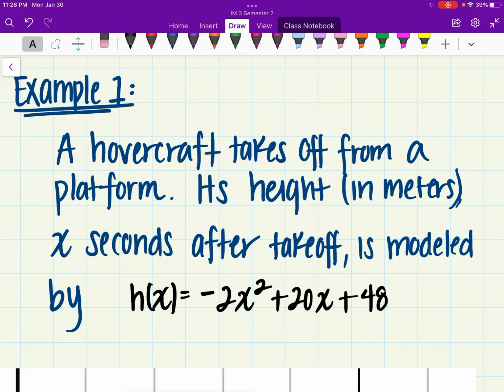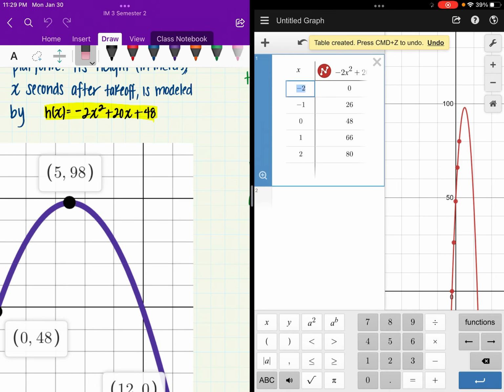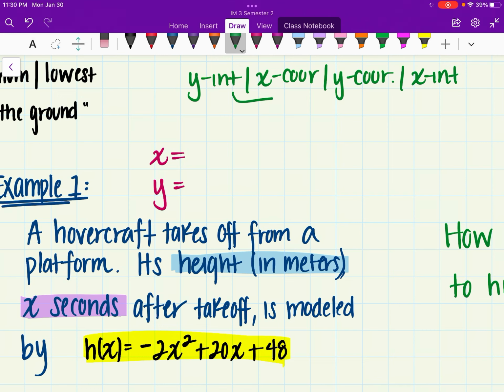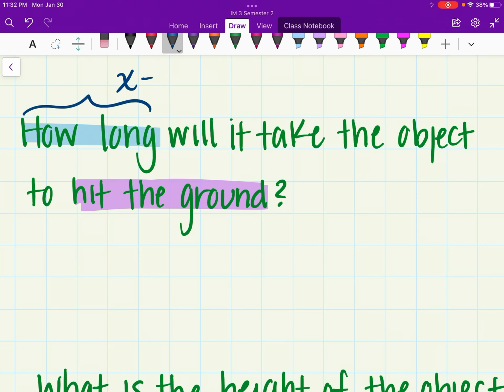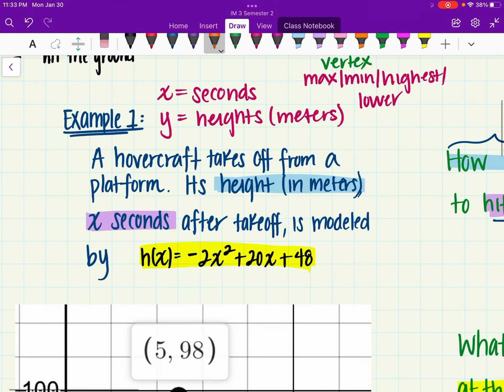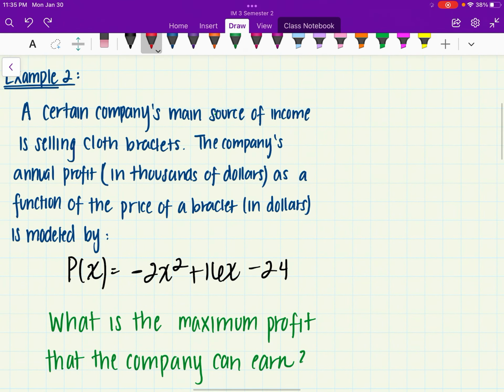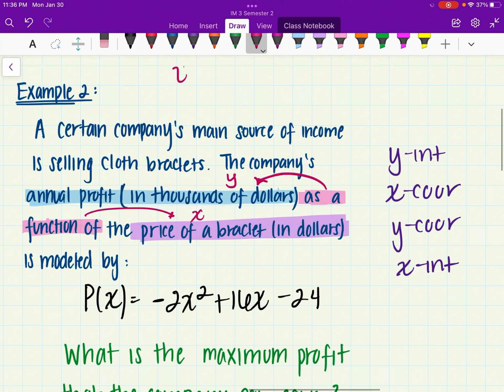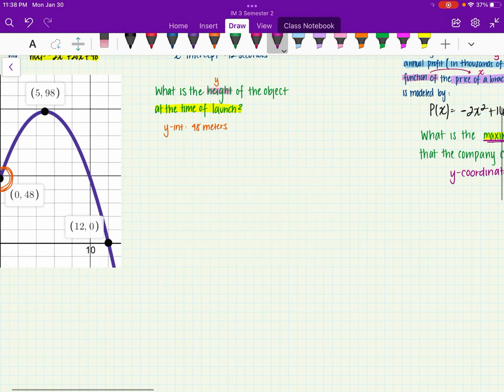Lesson 7.4 - Quadratic Word Problems (Standard Form)